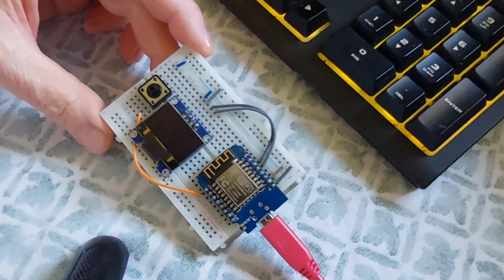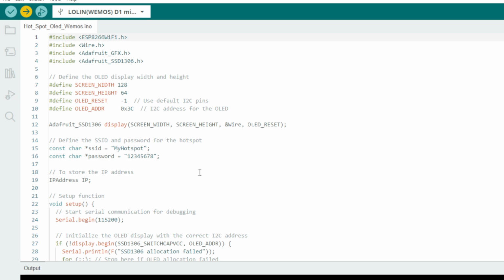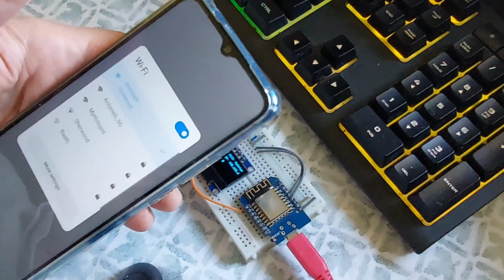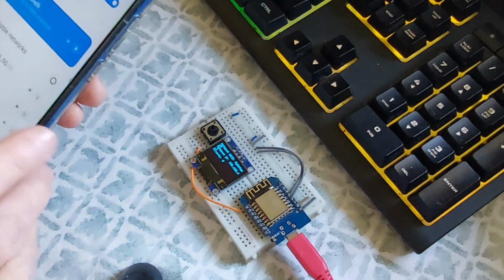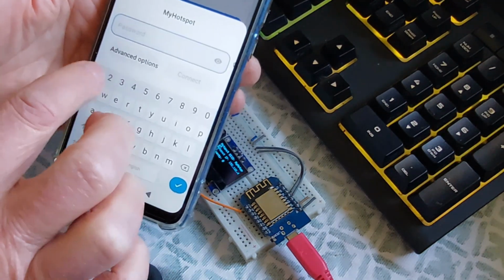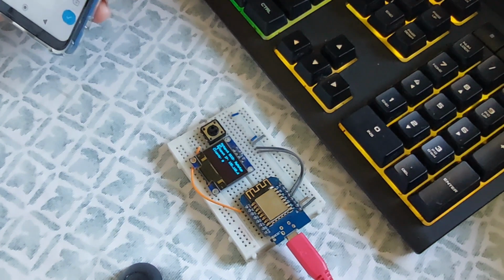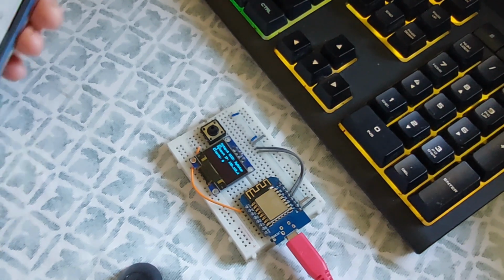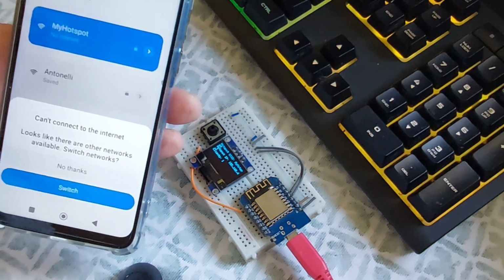ESP8266 Hot Spot displaying values on an oled and numbers of connected devices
Required Libraries:
ESP8266WiFi: For handling Wi-Fi functionality on the Wemos D1 Mini.
Adafruit_SSD1306 and Adafruit_GFX: For interfacing with the OLED display.
Make sure to install these libraries in your Arduino IDE via Library Manager if they are not installed Explanation:

Wi-Fi Hotspot Setup:
The Wemos D1 Mini is configured as a Wi-Fi hotspot using WiFi.softAP(ssid, password).
The IP address of the hotspot is retrieved using WiFi.softAPIP().

OLED Display:
The IP address of the access point and the number of connected clients are displayed on the OLED.
The WiFi.softAPgetStationNum() function is used to get the number of connected devices.

Display Update:
Every 5 seconds, the OLED display is updated to show the current number of connected clients.

Usage:

Flash the code to your Wemos D1 Mini.
Your Wemos D1 Mini will act as a Wi-Fi hotspot with the SSID MyHotspot and password 12345678.
You can connect to the hotspot from another device, and the OLED will display the hotspot IP and the number of connected clients.
Unfortunately, the Wemos D1 Mini alone is not powerful enough to handle internet routing natively between two interfaces (AP and STA) unless you use special software and setup.